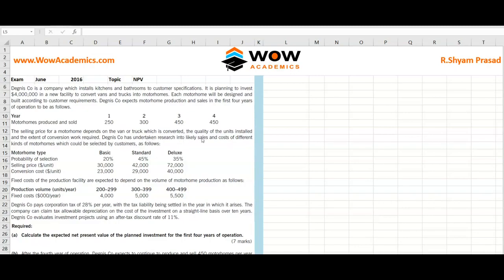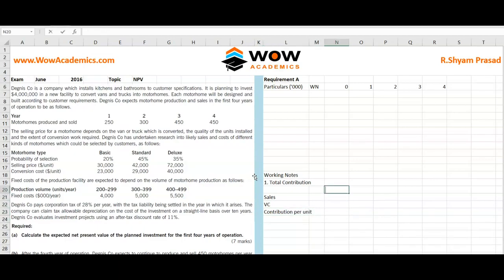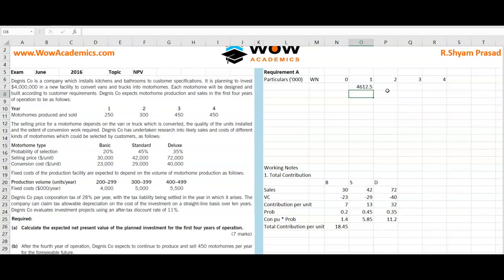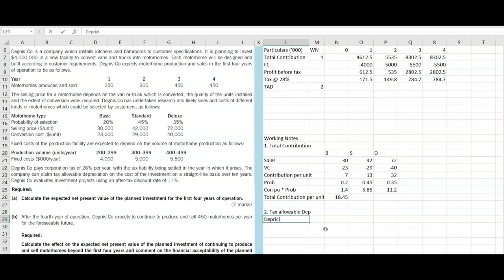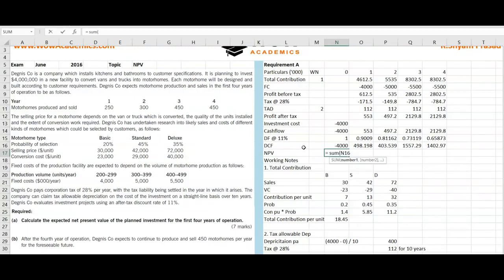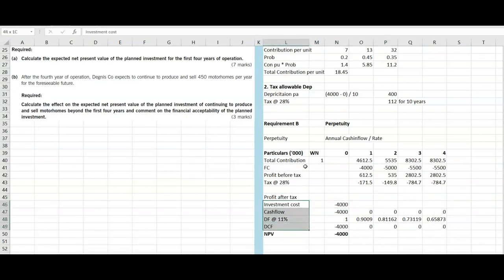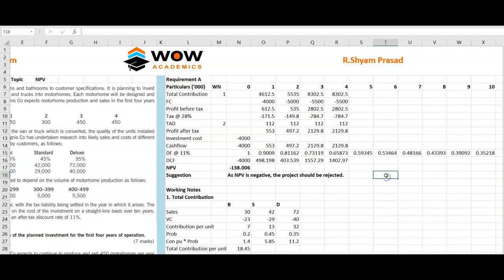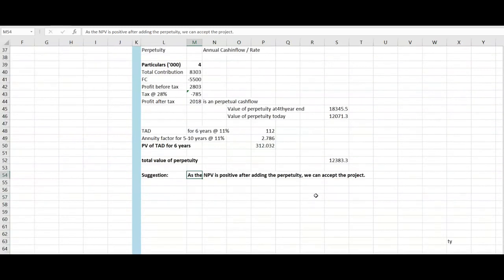2 10 Lengthy Problem 2 NPV Degnis Jun 2016